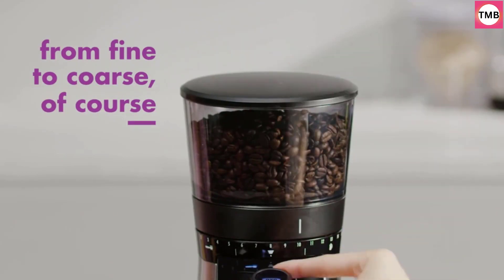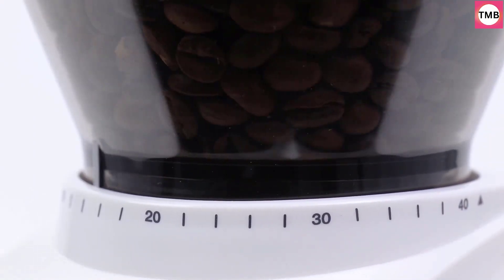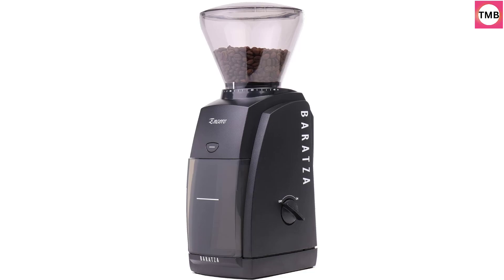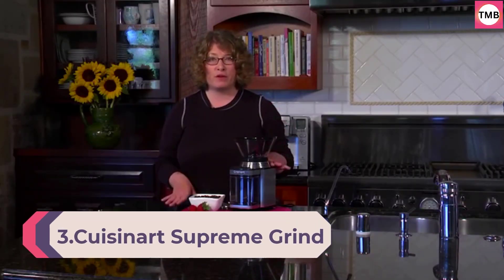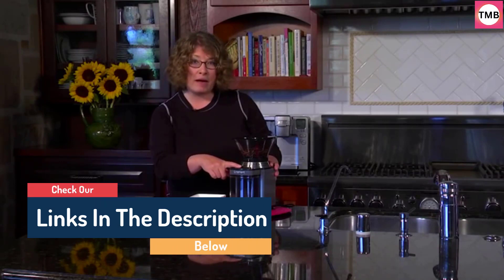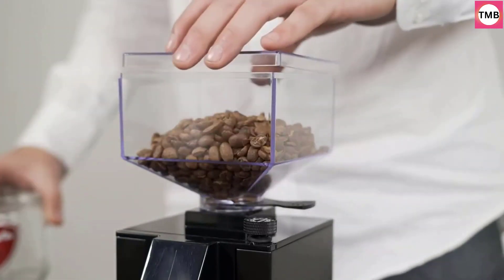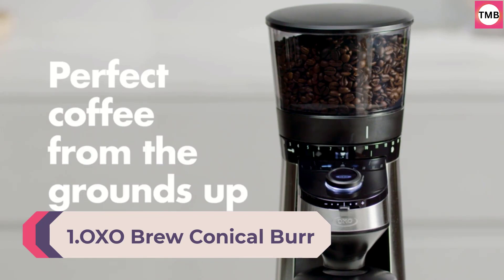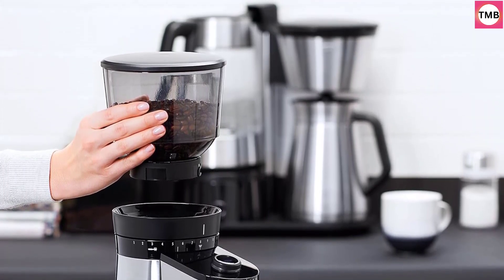Best Coffee Grinders 2024 | Top 5 My Best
This video helps you find the best home products 2023 in the market.
Product's Buying Link,

Number 5.Baratza Encore Conical Burr Coffee Grinder (Black)
Number 4.Krups Precision Plastic and Stainless Steel Flat Burr Grinder 12 Cup
Number 3.Cuisinart Supreme Grind Burr Mill-brushed Chrome, Sliver
Number 2.Eureka Mignon Filtro Coffee Grinder (Black/Black)
Number 1.OXO Brew Conical Burr Coffee Grinder with Scale

Coffee grinders are essential tools for coffee enthusiasts seeking to elevate their coffee experience. These devices are designed to grind coffee beans into various consistencies, allowing users to customize the grind size based on their preferred brewing method. There are two main types of coffee grinders: blade grinders and burr grinders.

Blade grinders use a spinning blade to chop coffee beans into smaller particles. While they are generally more affordable, they often result in uneven grinds, which can negatively impact the flavor and quality of the coffee. On the other hand, burr grinders use two abrasive surfaces, known as burrs, to crush the coffee beans into consistent particles. This results in a more uniform grind size, crucial for achieving a balanced and flavorful cup of coffee.

Coffee enthusiasts often prioritize burr grinders for their ability to precisely control the grind size, from coarse for French press to fine for espresso. Burr grinders come in two main categories: flat burr grinders and conical burr grinders. Each type has its advantages, with flat burr grinders typically providing a faster grind and conical burr grinders often being quieter.

In addition to grind size control, factors such as grind speed, motor power, and durability play significant roles in choosing the right coffee grinder. High-quality coffee grinders contribute to the overall brewing process, ensuring that the coffee beans are ground consistently and precisely, unlocking the full potential of the beans' flavor profiles. Whether for a casual coffee drinker or a dedicated enthusiast, investing in a quality coffee grinder can significantly enhance the coffee brewing experience.

In this video Portions of footage are not original content produced by Top 5 My Best. Portions of stock footage of products were gathered from multiple sources including, manufacturers, and various other sources.
"All claims, guarantees, and product specifications are provided by the manufacturer or vendor. Top 5 My Best cannot be held responsible for these claims, guarantees, or specifications"